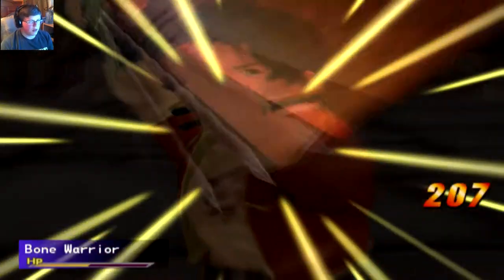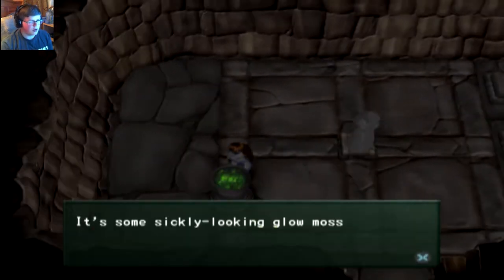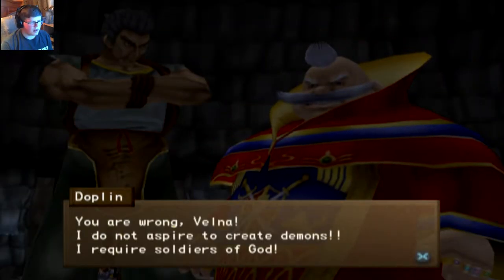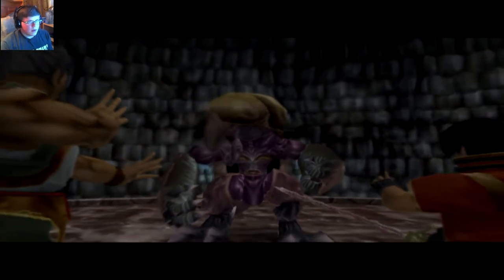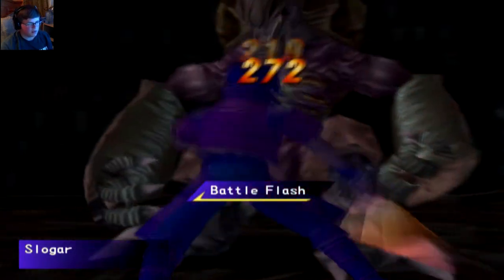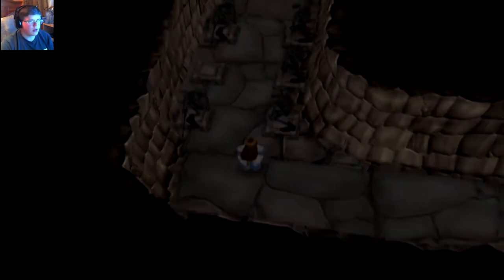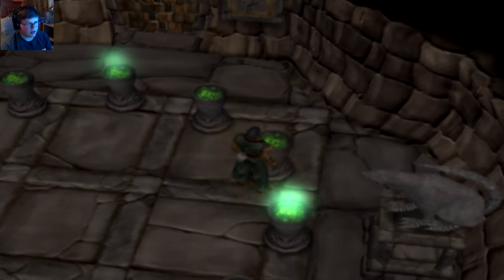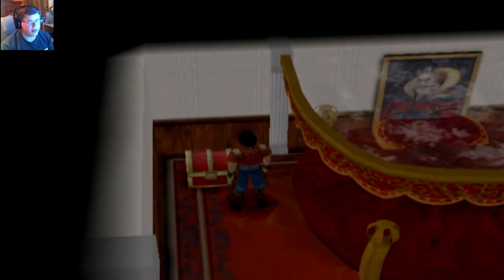Legaia 2: Episode 8 (Slogar)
Hello everybody, AquaGear here! In today's video we meet and fight Slogar!

Links!

Q&A!

-Nah

- Chrono Cross